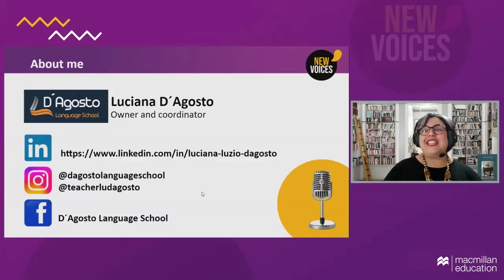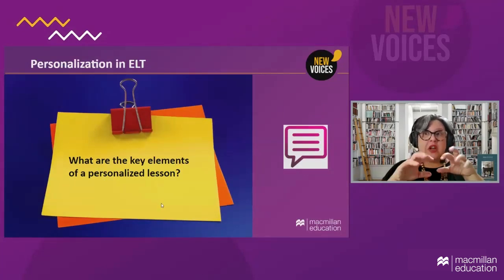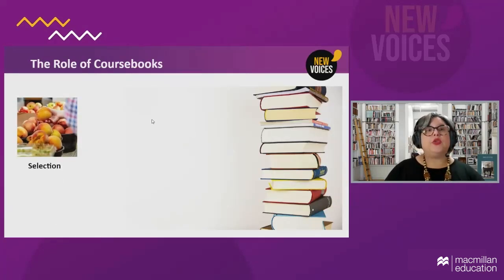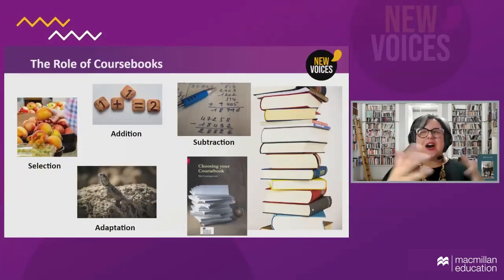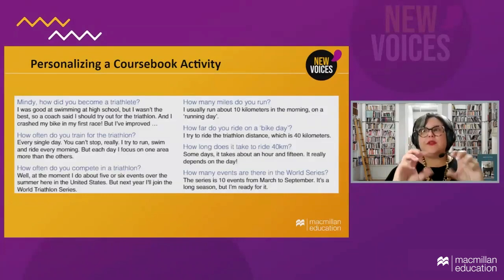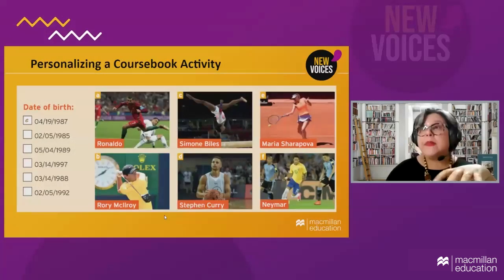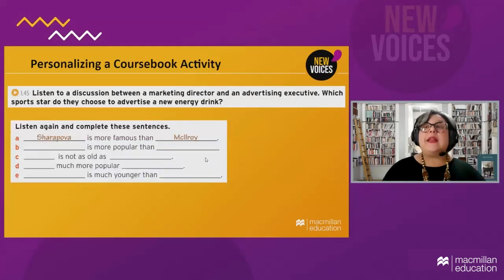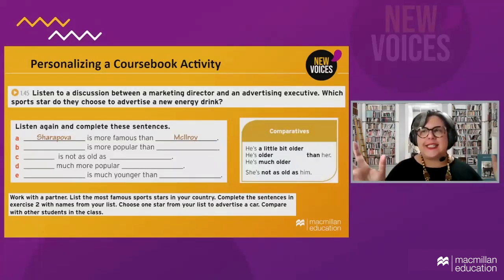Using Coursebooks to Personalize Online Classes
Nowadays, there is a misunderstanding about what constitutes a personalized class tailored to the needs of each student. It is believed that a personalized class does not require the use of a coursebook. In my talk, I will show how it is possible to customize classes using the coursebook and all the materials produced by the publishers.